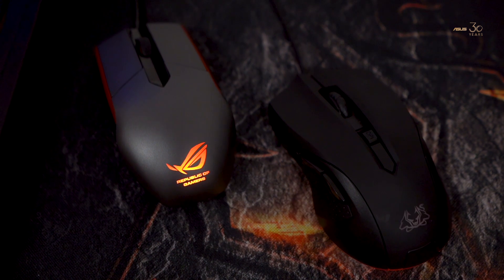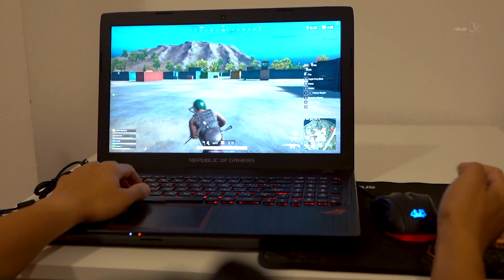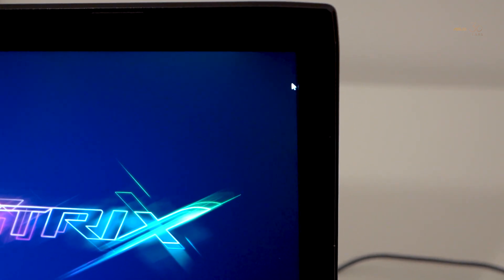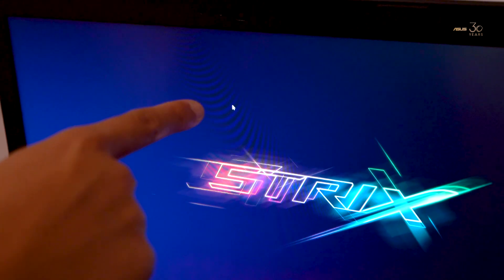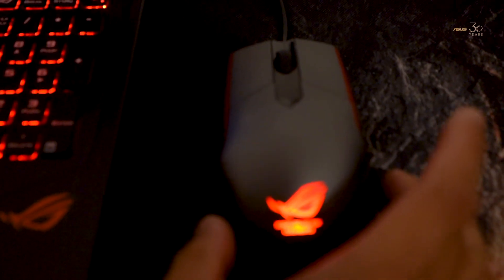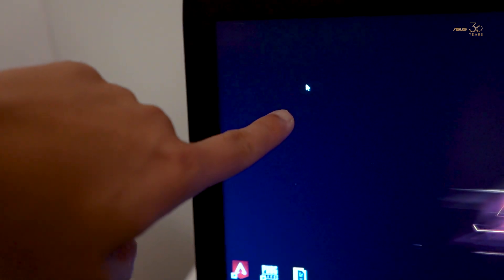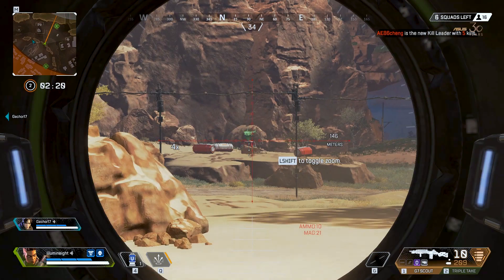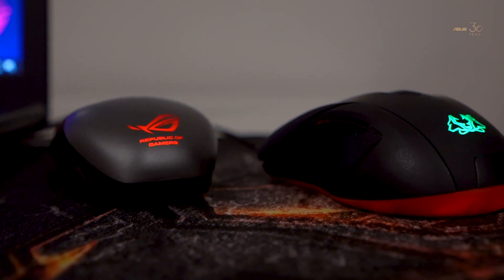DPI and Polling Rate - Does it matter for GAMING?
In this video, we briefly explain what DPI and polling rates are and how it affects GAMING performance. We used two gaming mouse to compare different DPI settings.

Mouse 1
Mouse 2

Similar to the laptop I use =